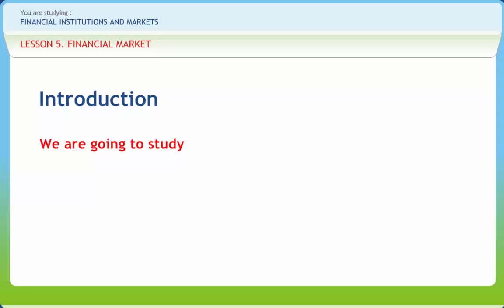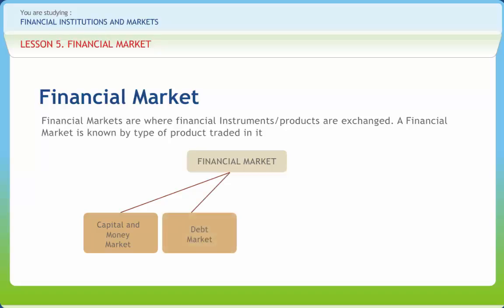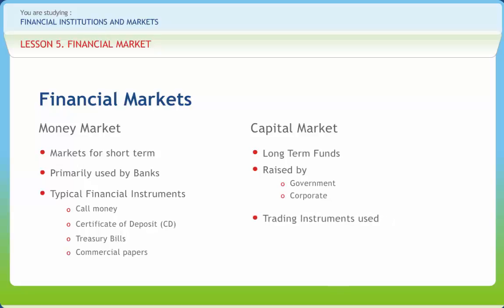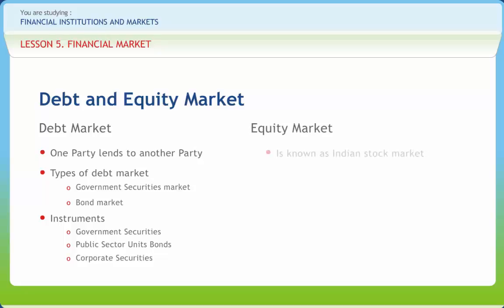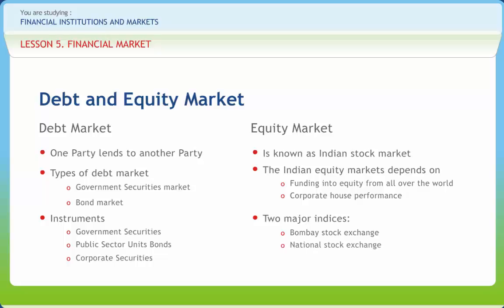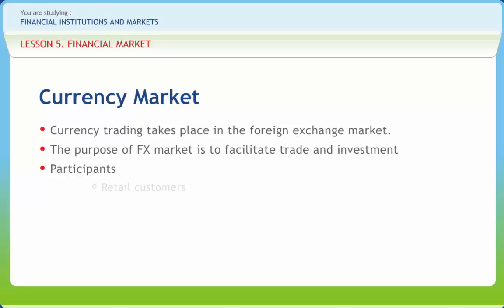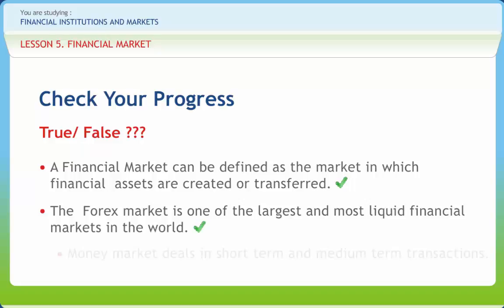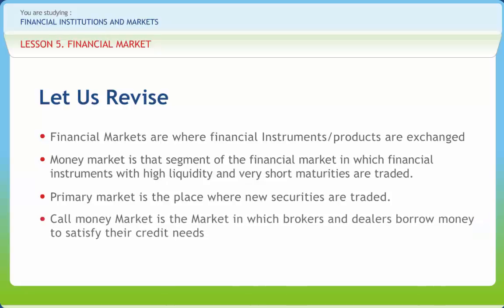Financial Analysis and Management 05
Financial Analysis is defined as being the process of identifying financial strength and weakness of a business by establishing relationship between the elements of balance sheet and income statement. The information pertaining to the financial statements is of great importance through which interpretation and analysis is made. The content of the course-ware follows the following structure

1.Overview Of Finance Function
2.Financial Statements And Their Analysis
3.Ratio Analysis And DuPont Analysis
4.Working Capital Management –Planning And Assessment
5.Cash Management And Budgeting
6.Cash Flow Statement
7.Receivables Management
8.Inventory Management
9.Working Capital Finance